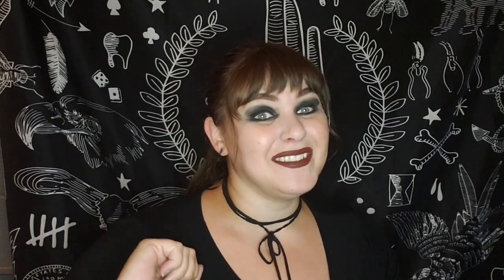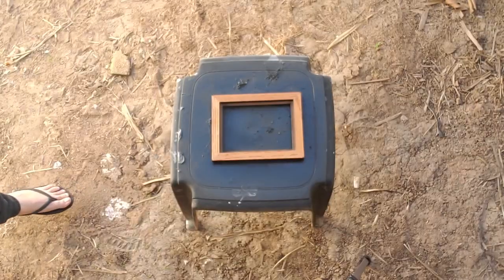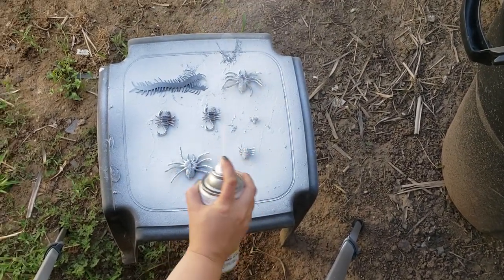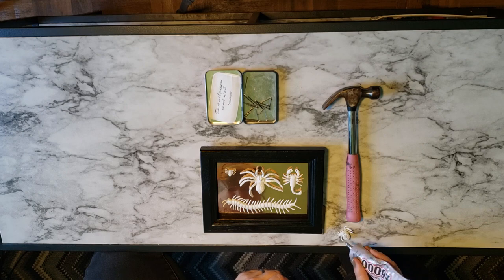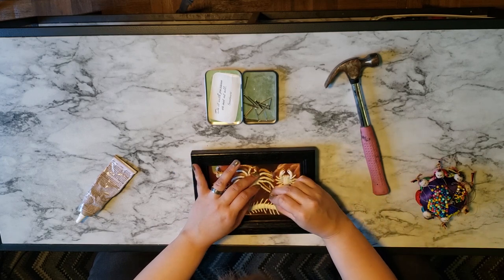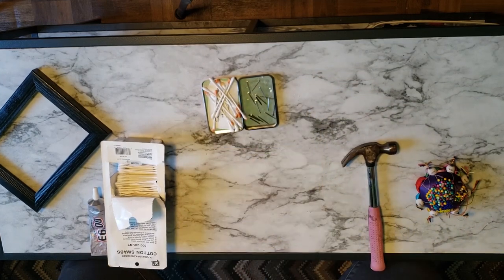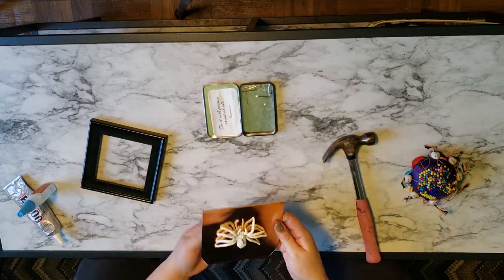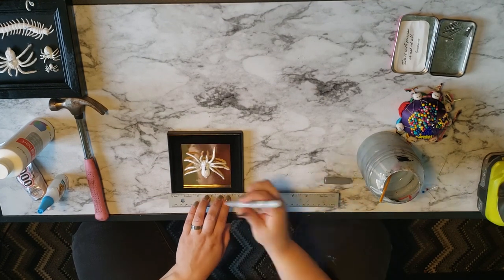DIY Faux Taxidermy Picture Frame Jewelry Holder & Giveaway!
Blessed Be Guys and Ghouls! This week we're going to be doing some crafty craftyness. We're going to be upcycling some old picture frames and plastic bugs to create some really cool faux taxidermy pieces. Check it out & stay spooky!